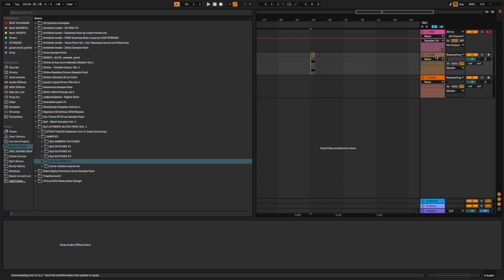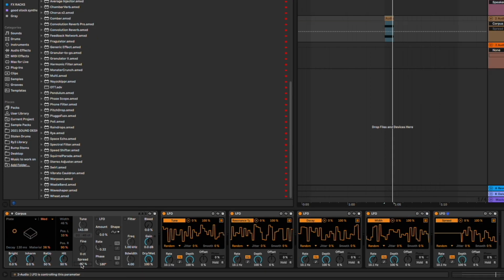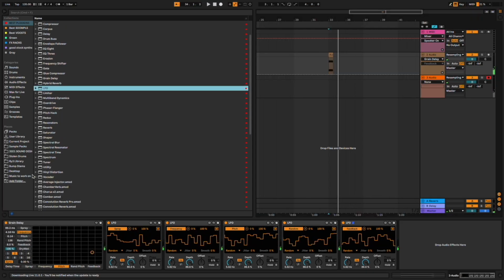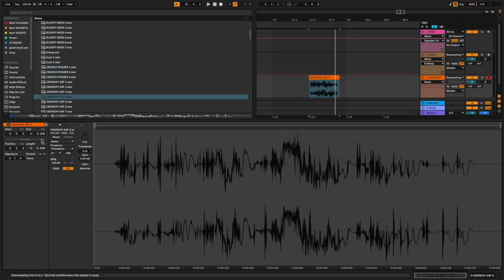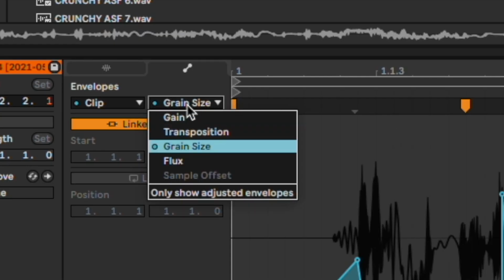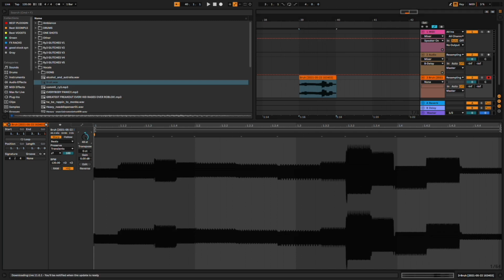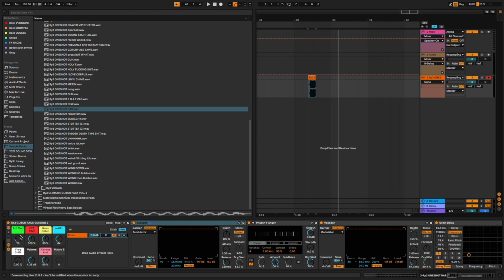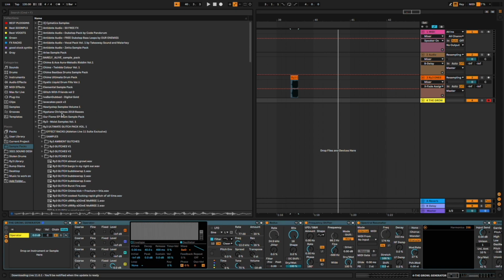HOW I MAKE MY SOUNDS (SAMPLE PACK INCLUDED)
Here I uncover numerous techniques for how I make my glitchy sounds!

0:00 - intro
0:29 - LFO Glitching (CORPUS)
3:55 - LFO Glitching (GRAIN DELAY)
7:06 - Texture Glitching
10:46 - Beat/Tones Warping
13:33 - Brief Sample Pack Walkthrough